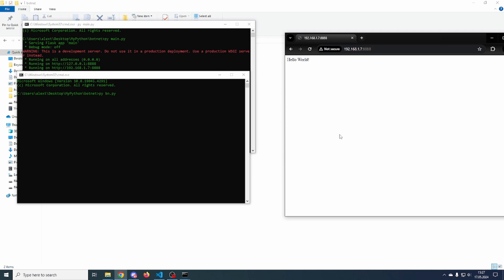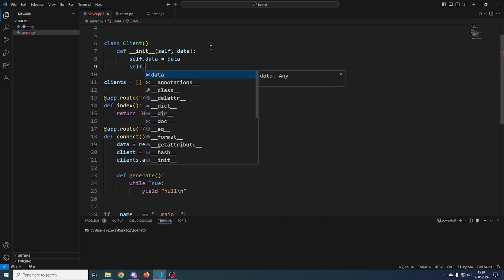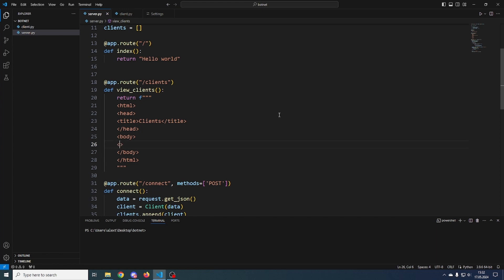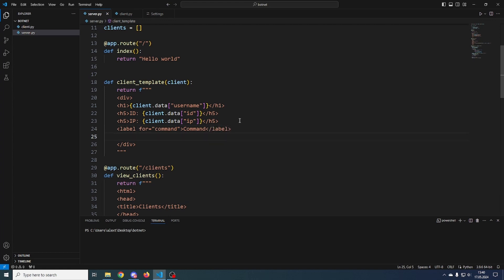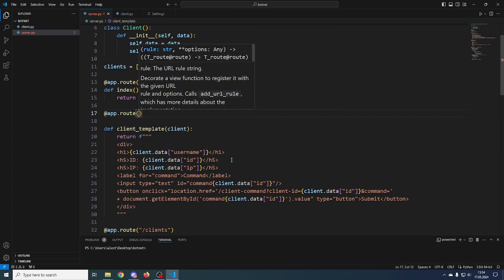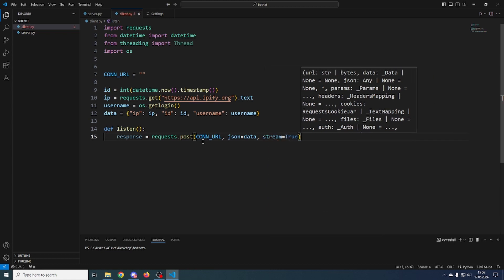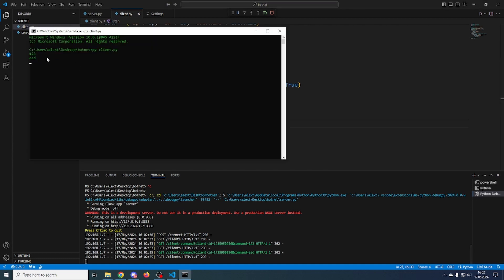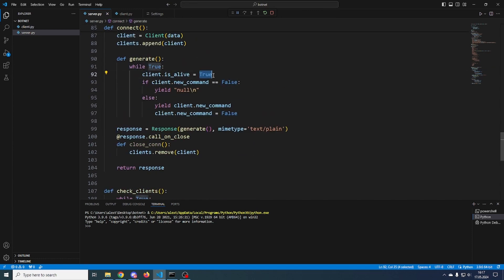Python Hacking BOTNET: Command and Control Server [C2C] / Remote Access Trojan [RAT]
Simple command and control server made with Python using Flask and Requests. Tutorial for beginners and advanced coders alike.

0:00 intro
0:55 server
04:05 server html
11:10 client/victim
14:05 testing connection
15:20 refreshing html
19:10 end